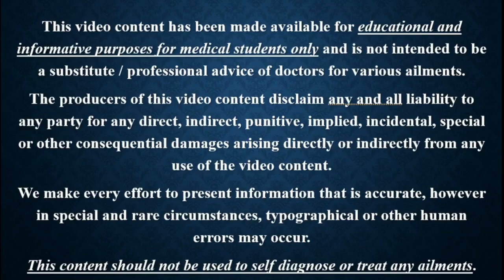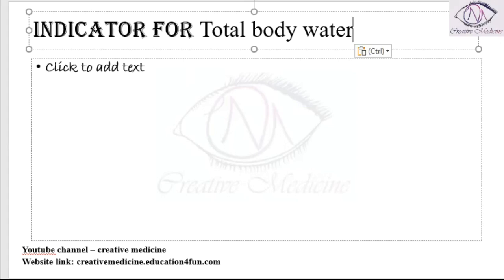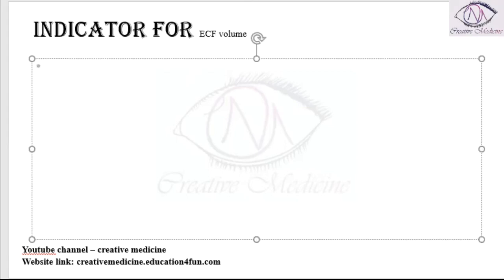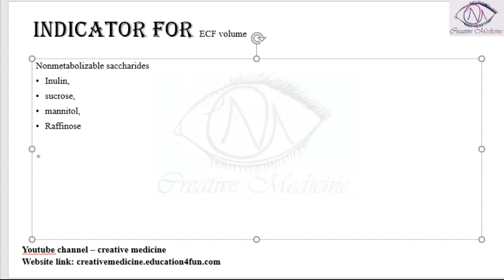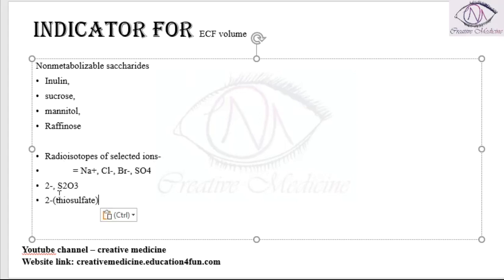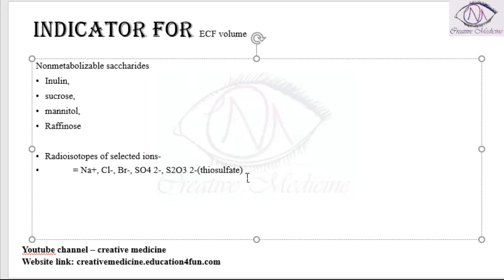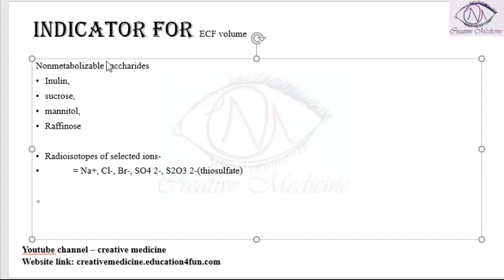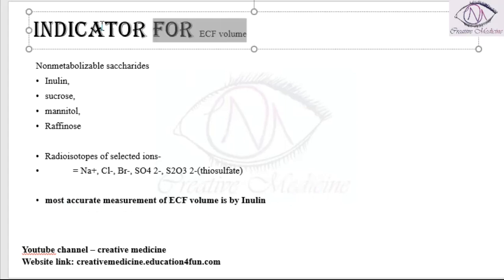Lec 2 Indicator for ECF volume mp4 || PHYSIOLOGY